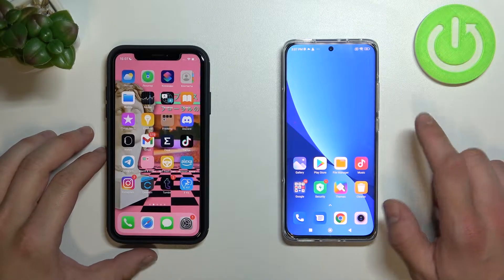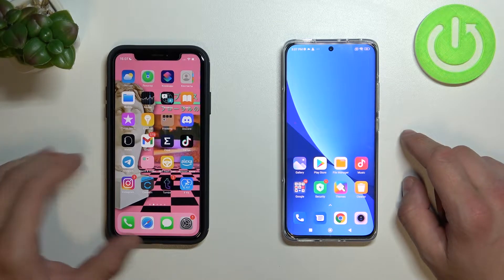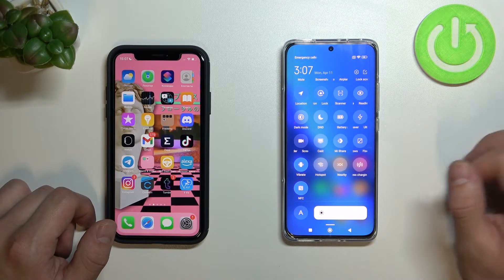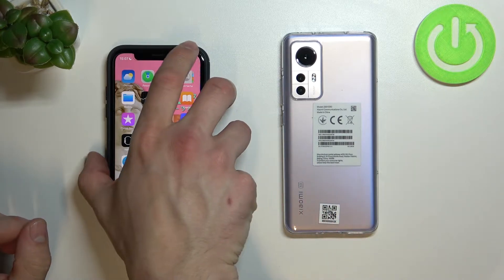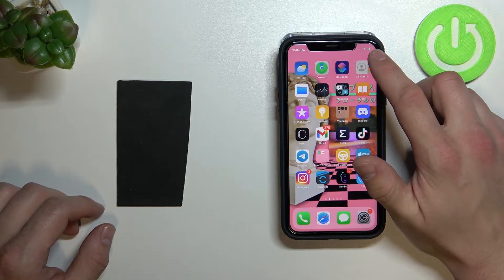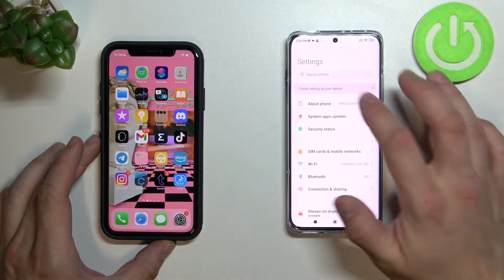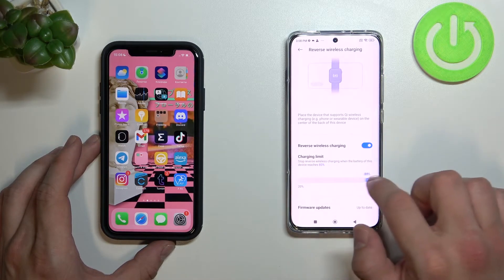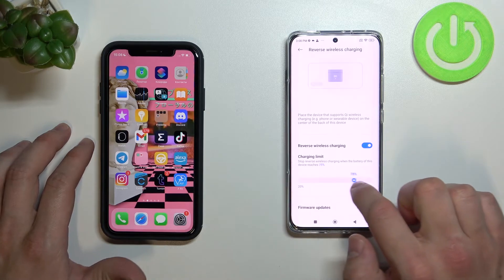How to Use Reversed Wireless Charging on Xiaomi 12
Find out more about reversed wireless charging on Xiaomi 12:
Hi. Today, we will show how you can enable the Reversed Wireless Charging feature on your Xiaomi 12. After activating this feature, we will demonstrate how to charge iPhone Xr via Xiaomi 12. We will also present how to access reversed wireless charging settings where you will be able to adjust the charging limit. If you want to know more about your Xiaomi 12, visit our YouTube channel.

How to enable reversed wireless charging on Xiaomi 12? How to charge another device using Xiaomi 12? How to use Xiaomi 12 as a wireless charging dock station? How to adjust reversed wireless charging limit on Xiaomi 12?